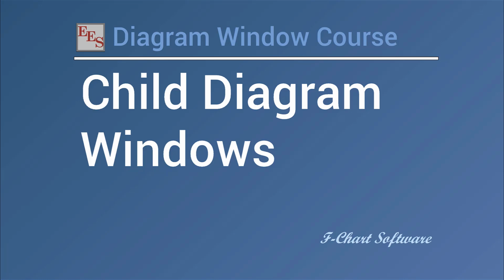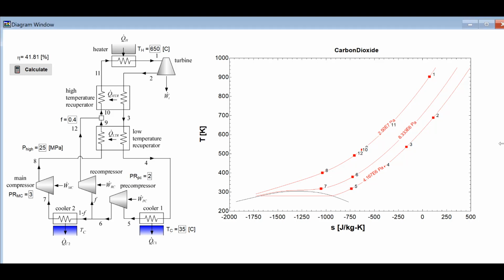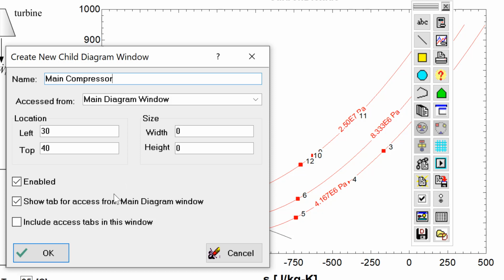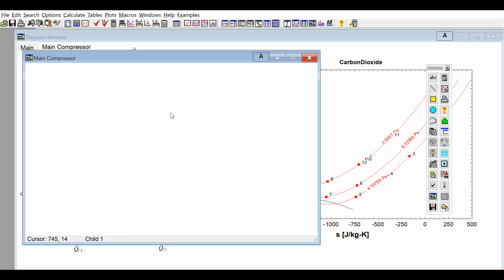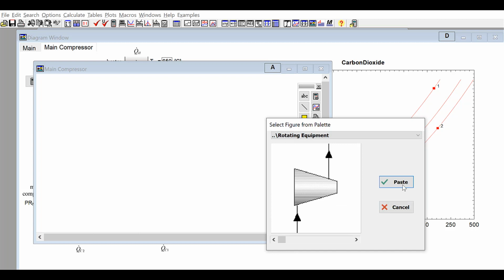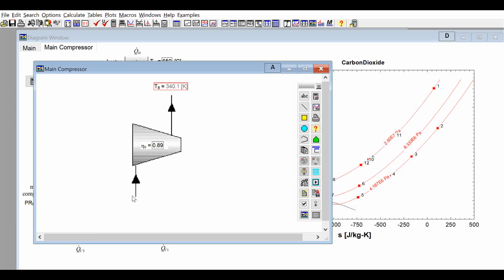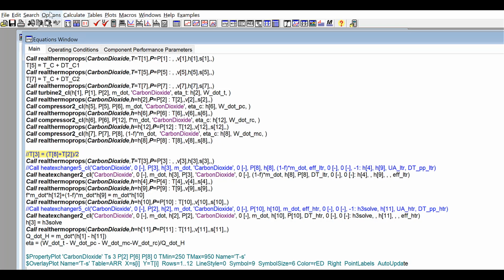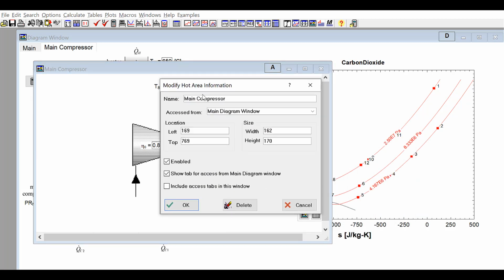Child Diagram Windows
This video shows how to create and modify a Child Diagram Window to give your EES GUI's a layered, professional look.